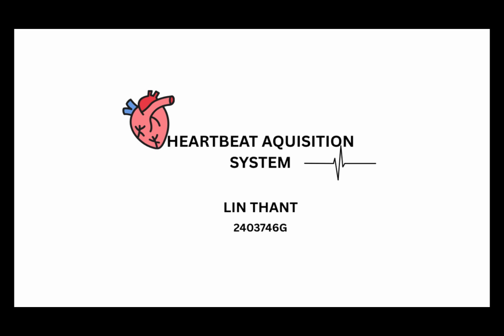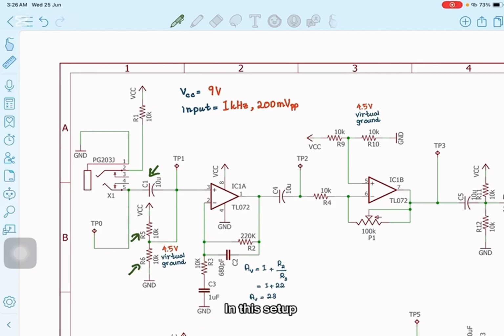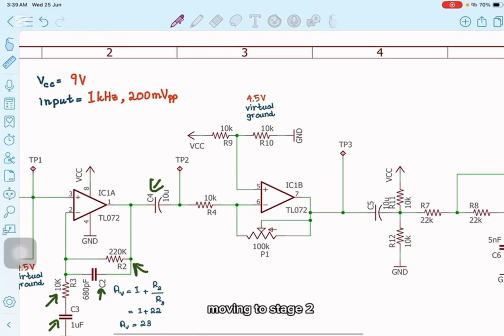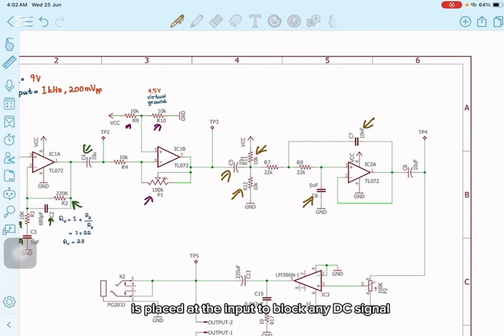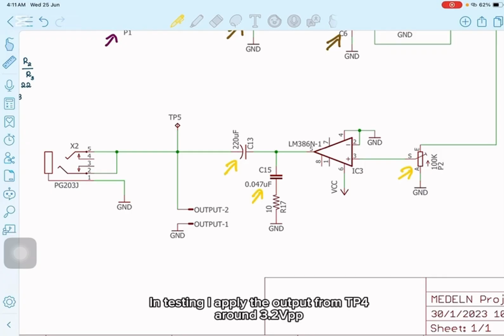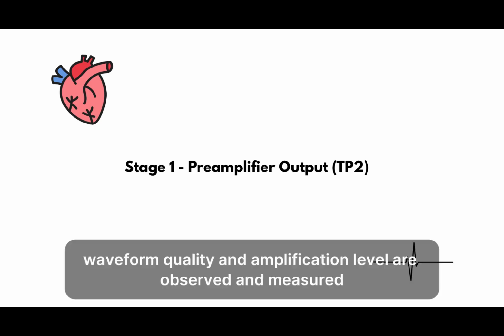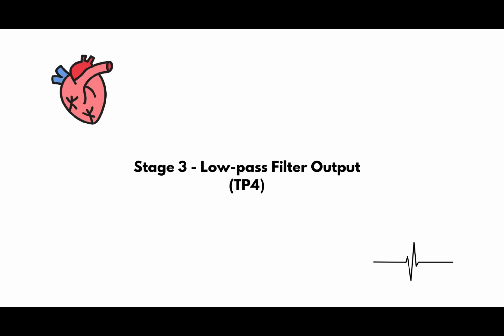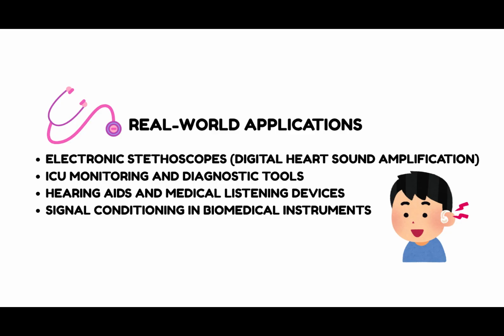Medical Electronics Project video by Lin Thant